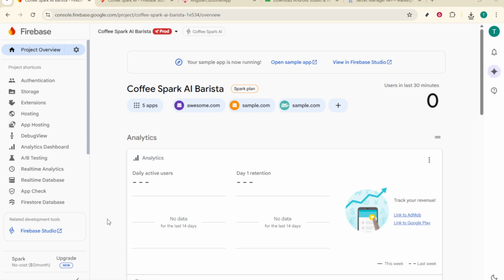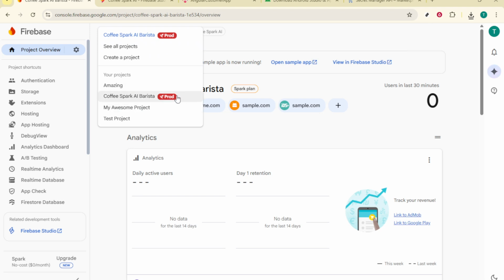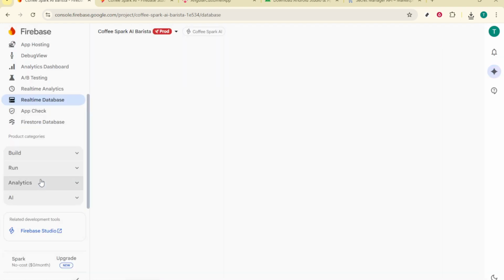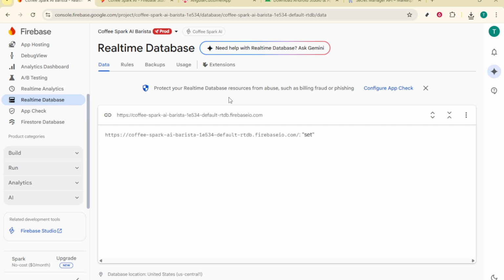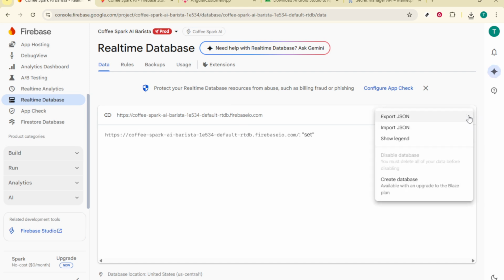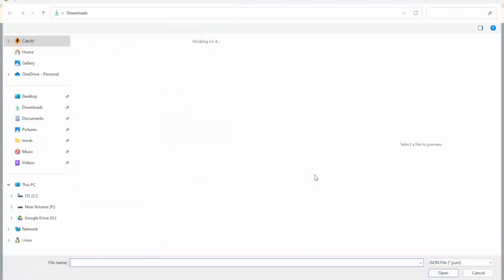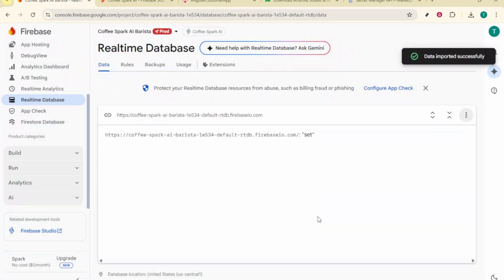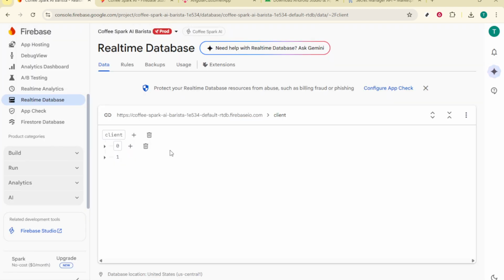Upload Json File in Firebase Easy [2025 Guide]